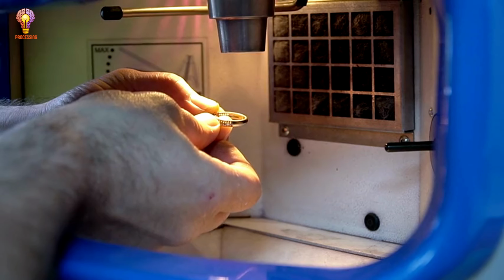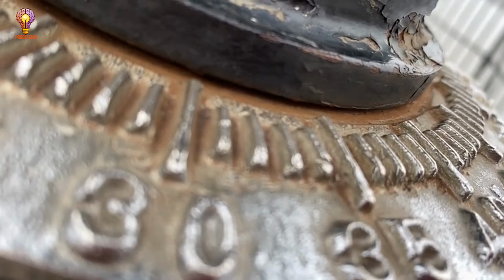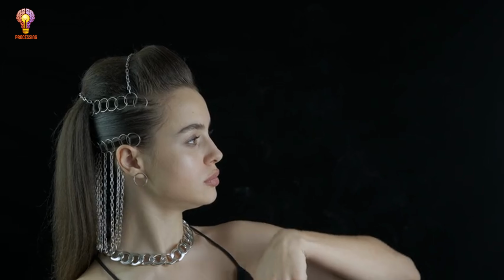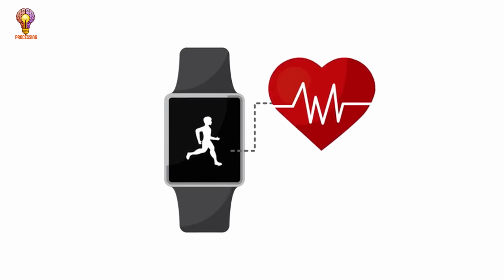The Evolution of Silver Jewelry From Ancient Craft to Futuristic Trends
Welcome to our deep dive into the world of silver jewelry, where we explore its journey from ancient civilizations to modern innovations! 🌟

In this video, we’ll cover:

The ancient origins of silver jewelry in Mesopotamia, Egypt, and Rome.
Medieval and Renaissance styles, including Viking arm rings and Mughal inlays.
The Baroque, Victorian, and Art Deco eras, showcasing bold, intricate designs.
The rise of modern craftsmanship in the 20th century, from handmade silver to mass production.
Futuristic trends in silver jewelry, including smart rings, 3D-printed designs, and sustainable silver solutions.
How AI and 3D printing are revolutionizing the industry and pushing silver jewelry into the wearable tech space.
Get ready to witness the timeless beauty of silver, from its traditional roots to its cutting-edge innovations!